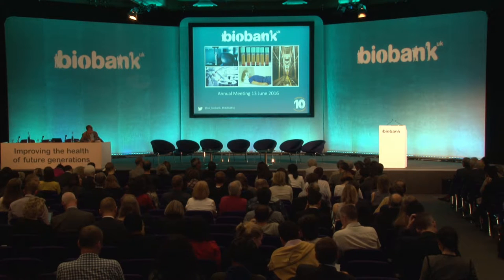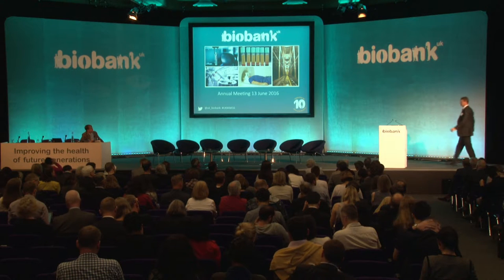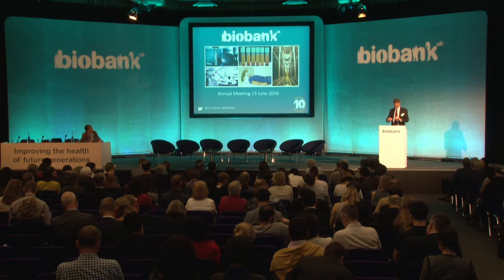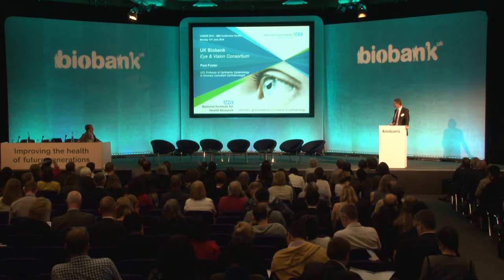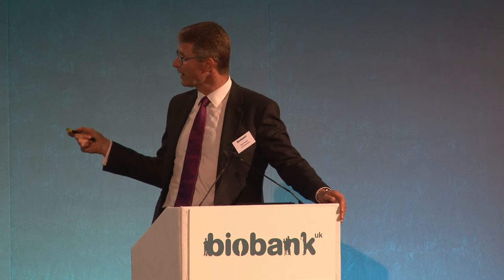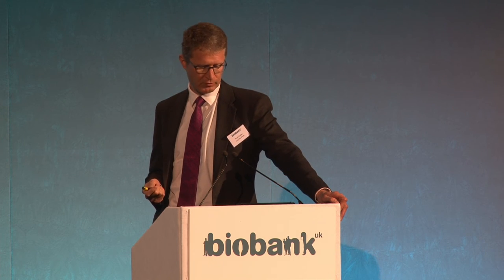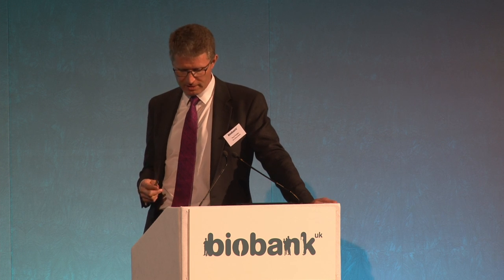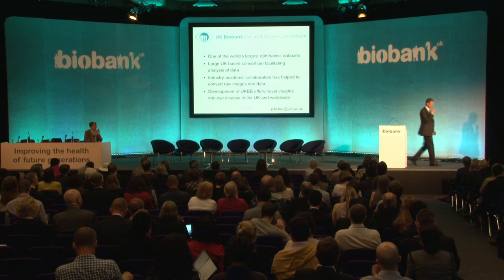UK Biobank Eye and Vision Consortium - Professor Paul Foster, University College London